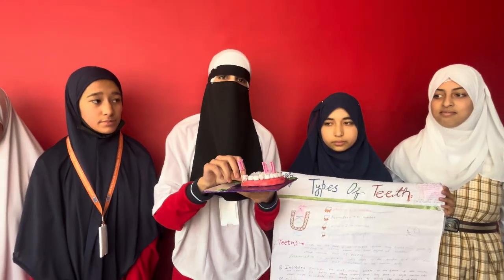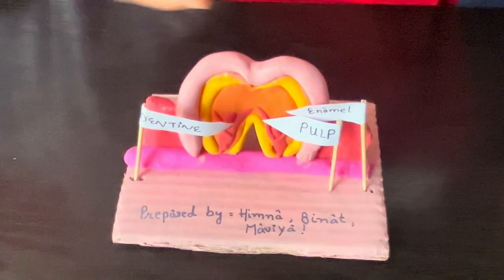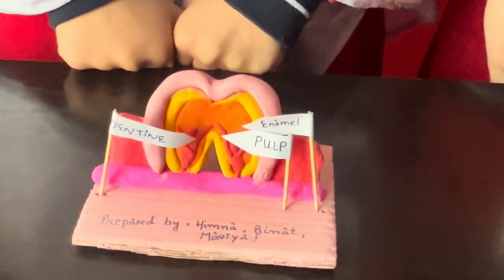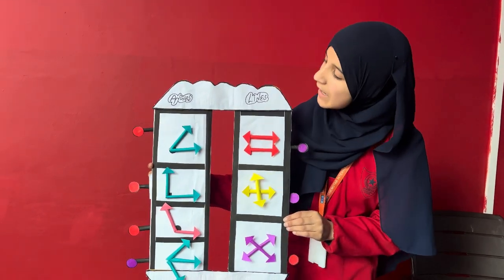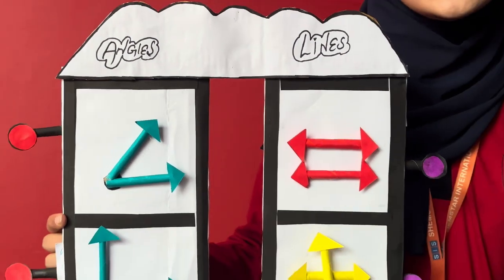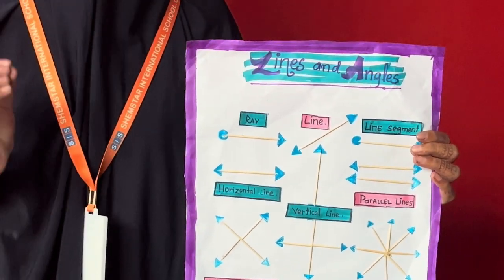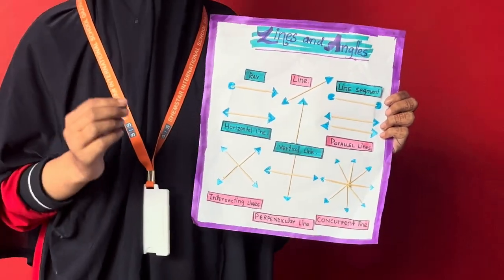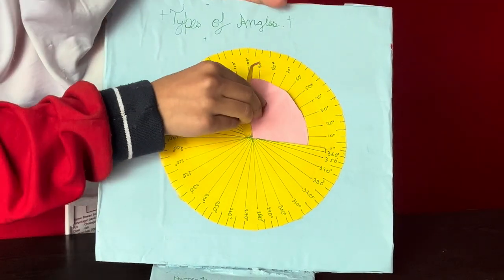Science model Of Human Teeth |A 3D Model Explanation Human Teeth Structure: A Detailed Presentation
| Science Model Presentation Of Human Teeth | Students Of Grade 7th | Structure Of Teeth 🦷:
1. "The Anatomy of Human Teeth: A 3D Model Explanation"
2. "Human Teeth Structure: A Detailed Presentation"
3. "Teeth 101: Understanding Human Dental Anatomy"
4. "The Science of Human Teeth: A Visual Guide"
5. "Human Teeth Model: Exploring Structure and Function"